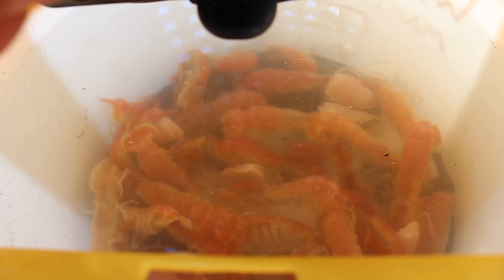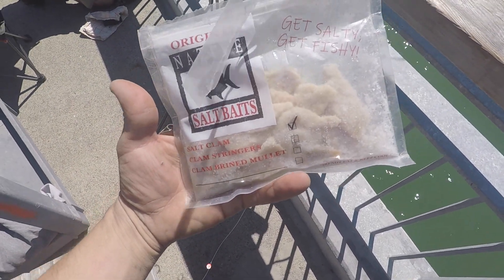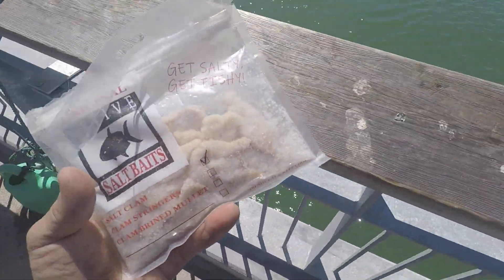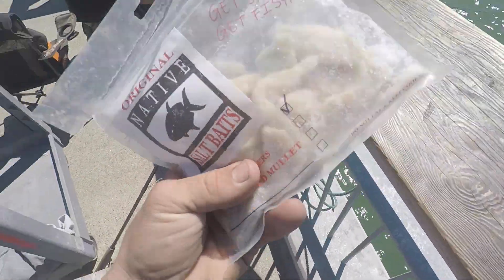How To Catch Sturgeon In San Pablo Bay and CA Delta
This video is to explain how I fish for sturgeon and my setup for leaders and bait. Sturgeon Fishing is pretty simple get bait on the bottom and sit and wait till its sucked up. Hope you enjoy and this helps you guys on getting into some sturgeon.